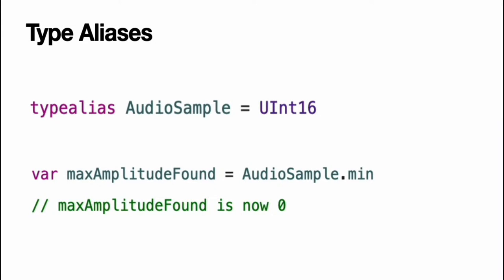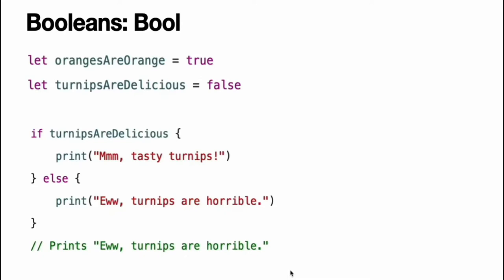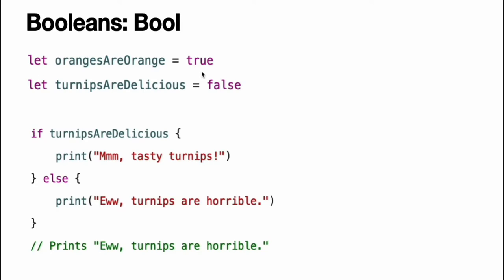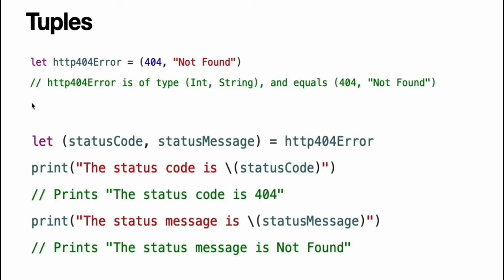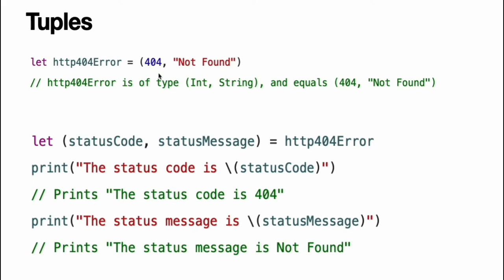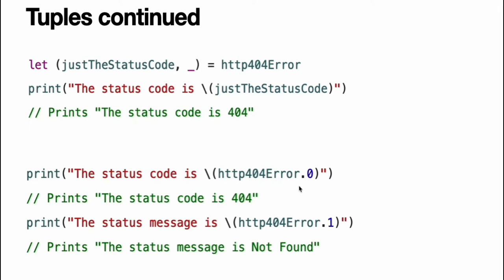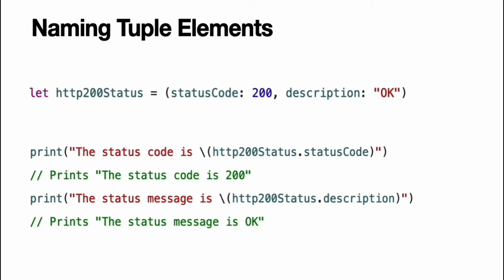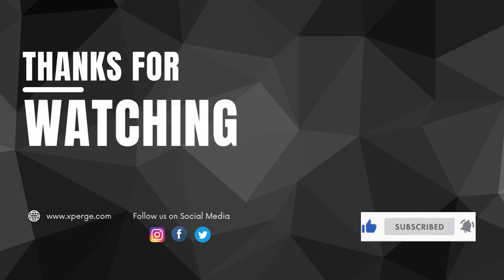Basics of Swift - Type Aliases, Booleans, Type Safety, Naming Tuple Elements, etc | Part 3 | XPERGE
In this video, we gonna talk about the basics of Swift Programming Language. This is the third part from our series where we gonna cover about Type Aliases, Booleans, Naming Tuple Elements and many more.  If you want the third part, it is coming tomorrow. You can also skip to your favorite part through the chapters. Chapters are given below:-

0:00 - Type Aliases
0:45 - Booleans: Bool let oranges are oranges = true
1:40 - Booleans, Type Safety and conditionals
3:48 - Naming Tuple Elements
4:48 - Outro